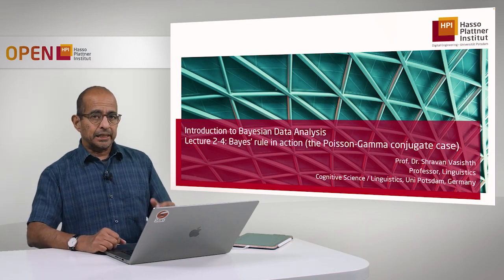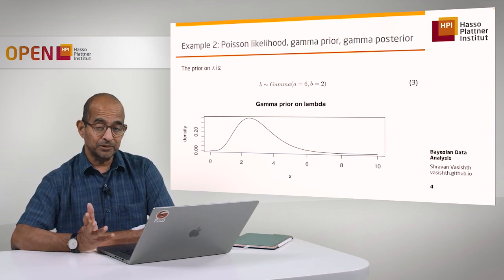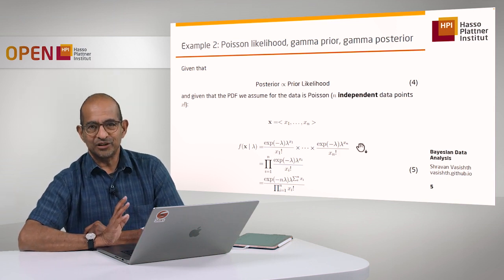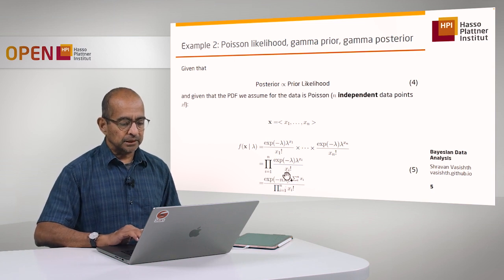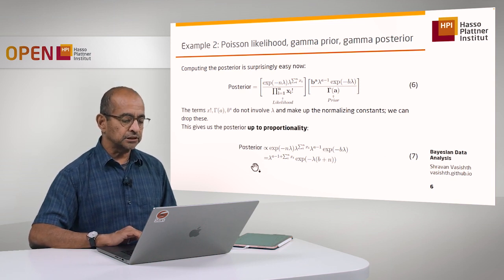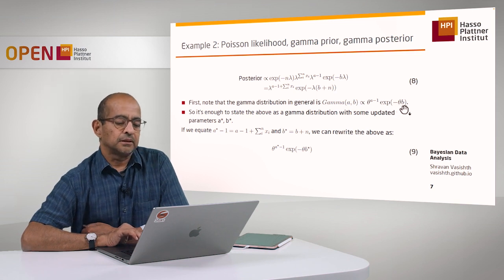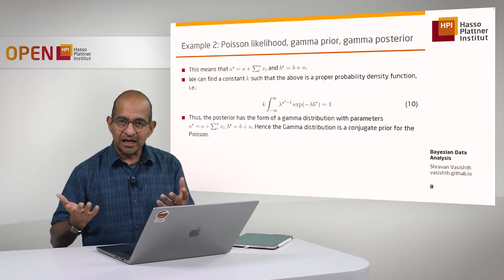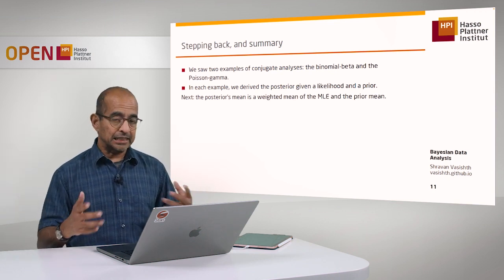Lecture 2.4 Bayes rule' in action (Poisson-Gamma conjugate case - contd.)